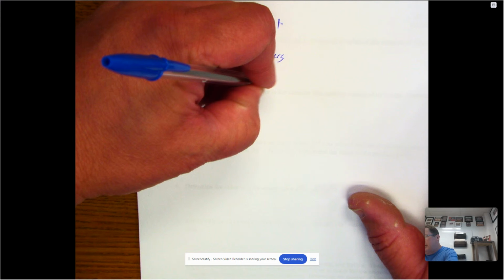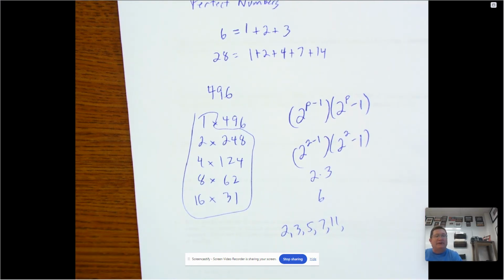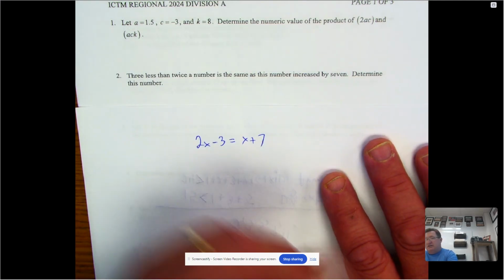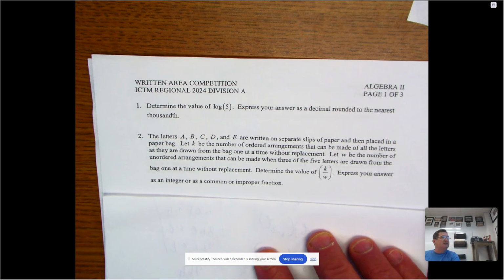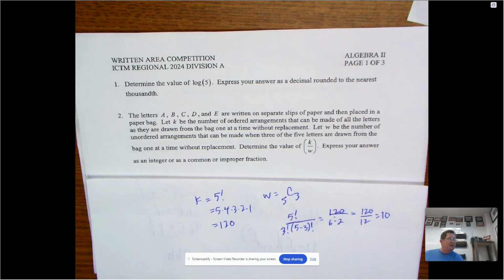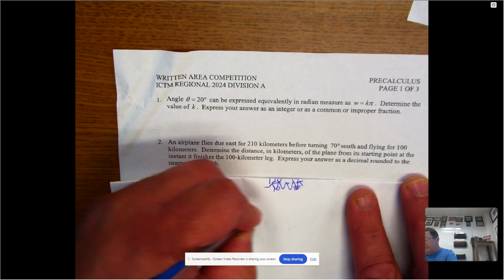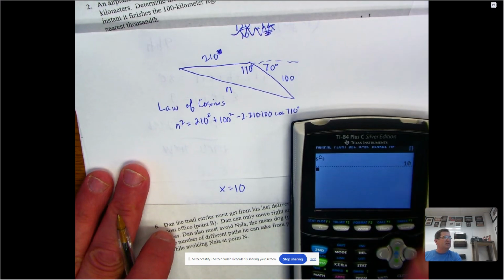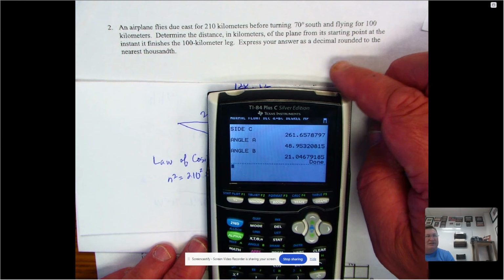Carlinville Math Team Practice 2024 Question 2 Written Exams ICTM